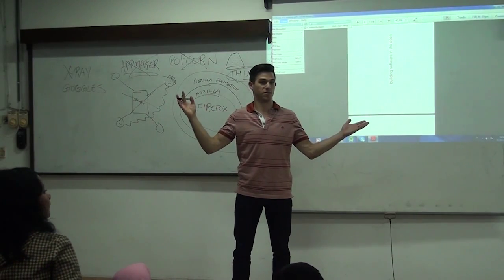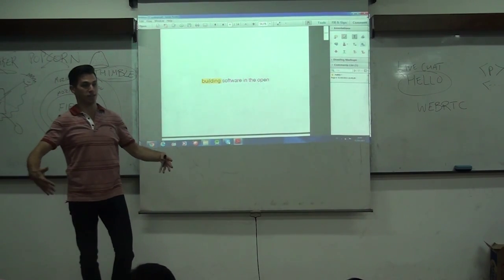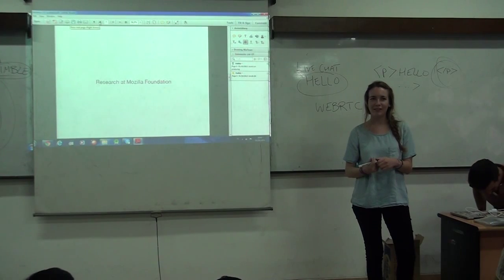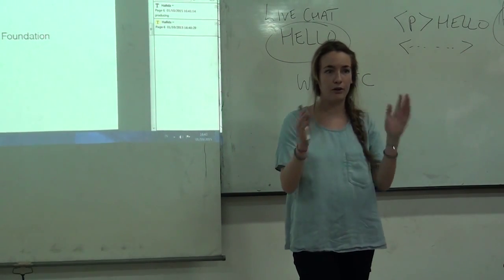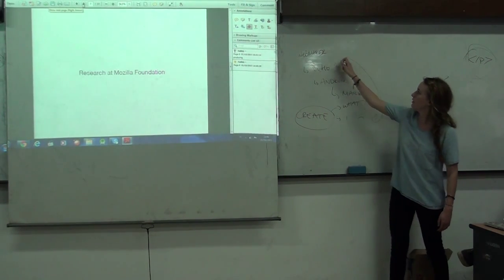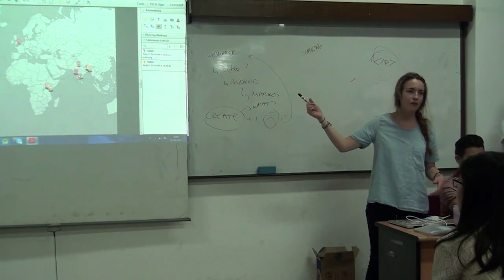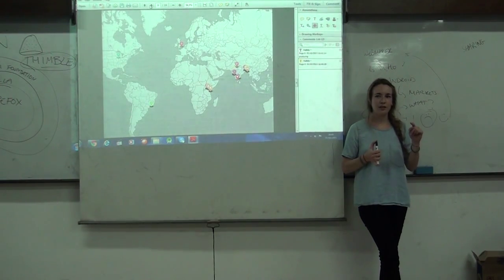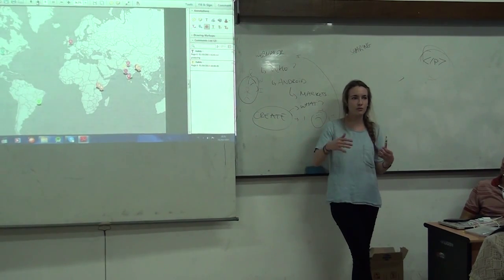Kuliah Tamu Mozilla: Building Software - Part 4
ITS Surabaya, 1 Oktober 2015
Kuliah Tamu bersama Mozilla Foundation di Jurusan Sistem Informasi, Institut Teknologi Sepuluh Nopember, Surabaya